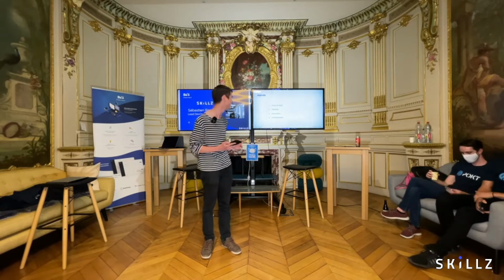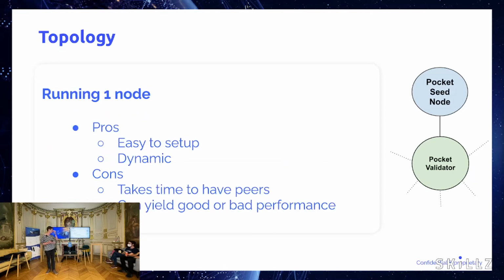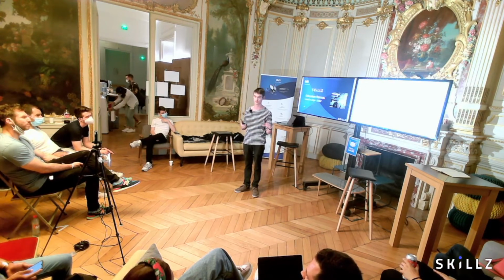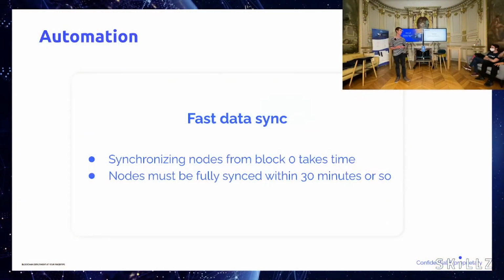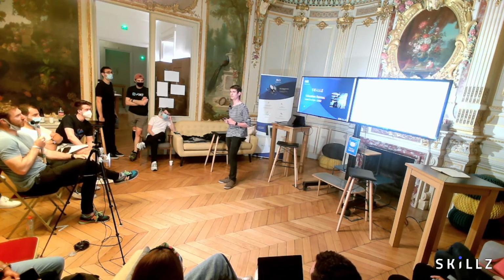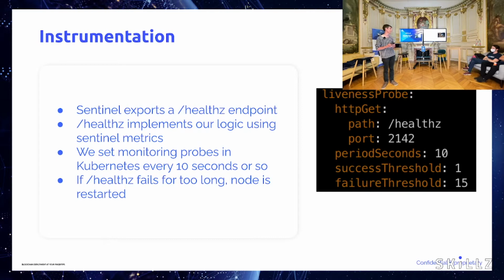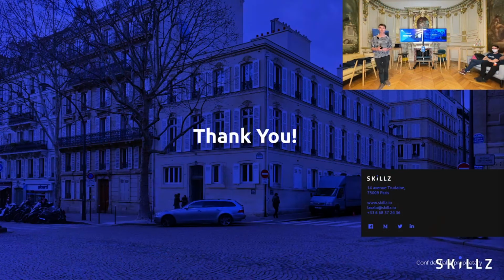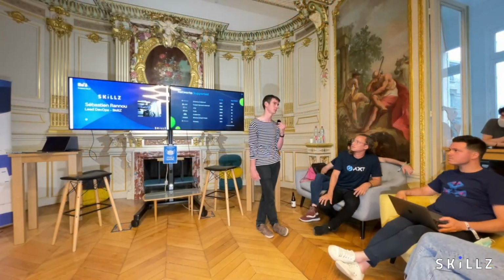Sébastien Rannou - How to manage Pocket Network infrastructure at scale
ETHCC 2021

Sébastien Rannou, lead DevOps at SkillZ, presents how we manage and scale hundreds of Pocket Network validators.